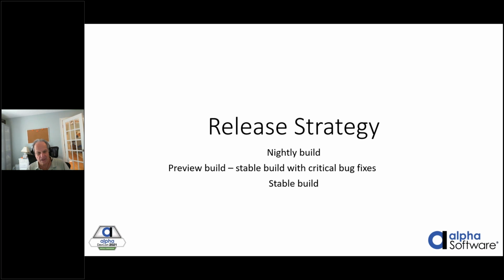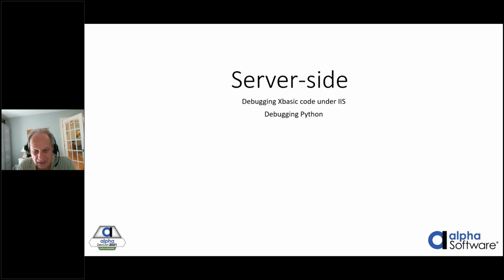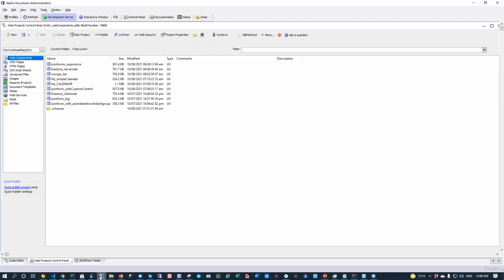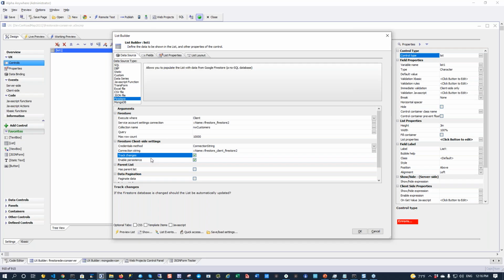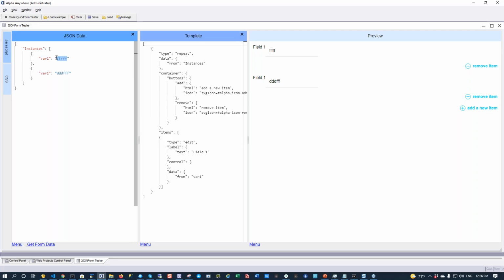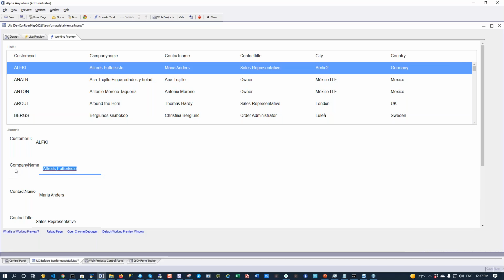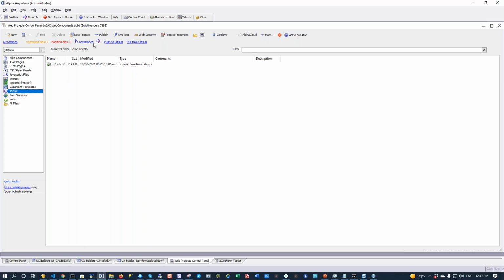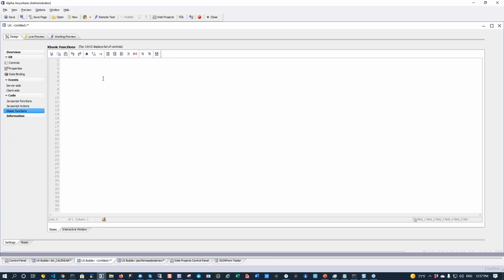Alpha Anywhere DevCon 2021 Alpha Anywhere Roadmap